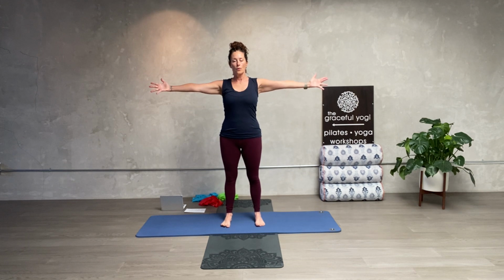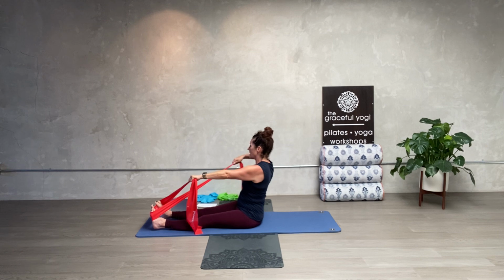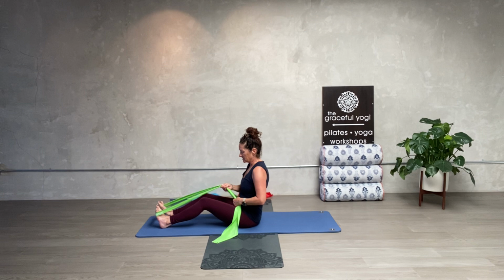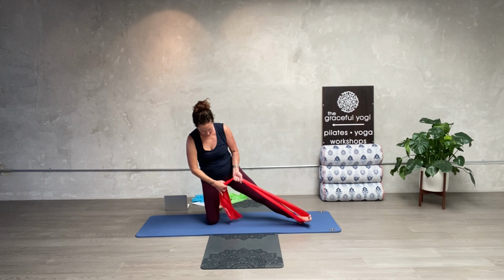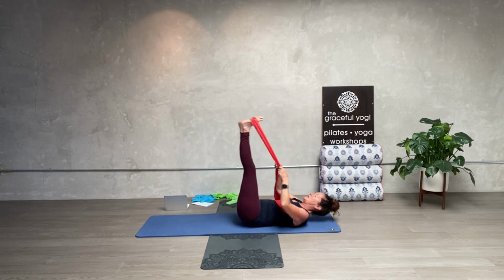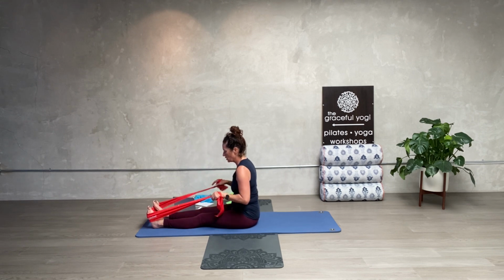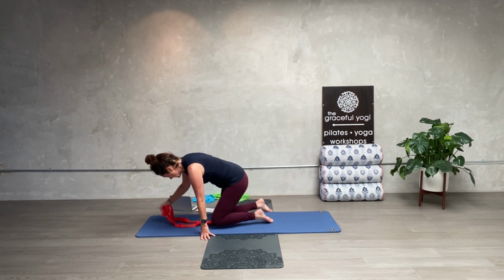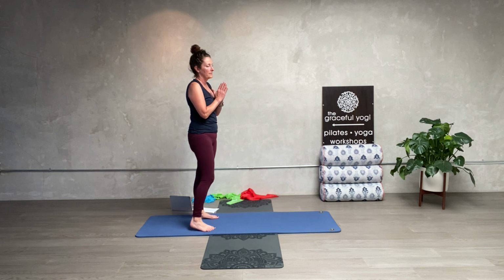June 7, 2021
Pilates 40 minutes with Theraband Prop